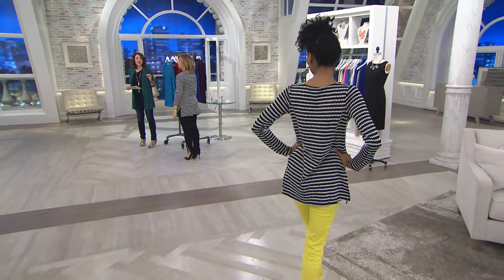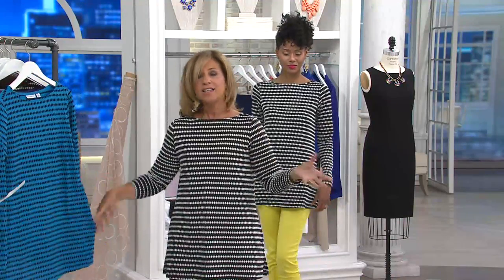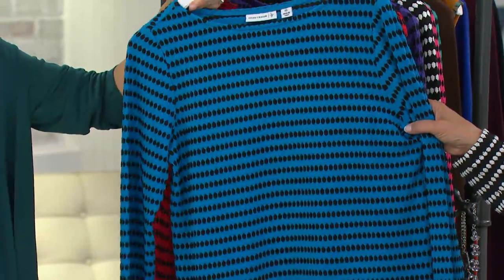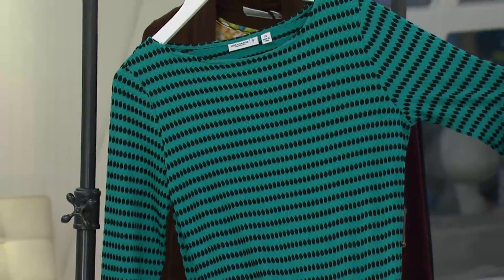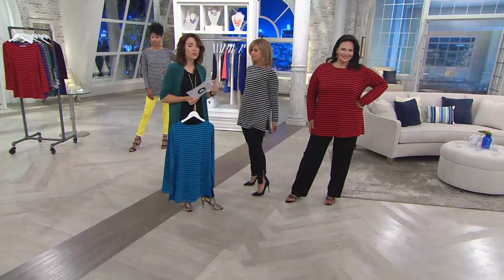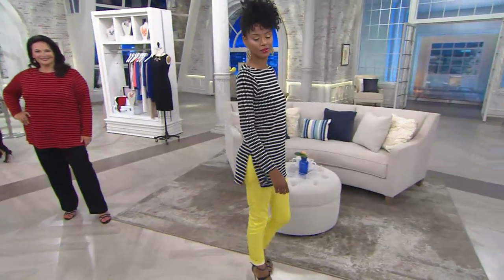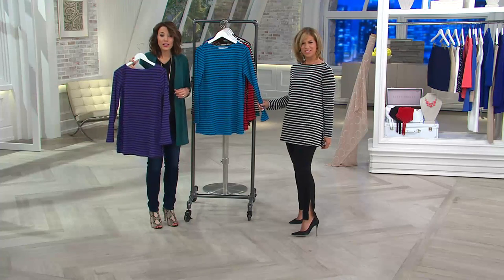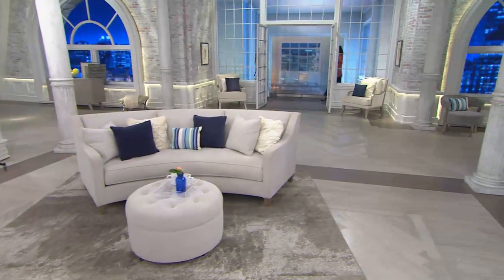Susan Graver Novelty Knit Long Sleeve Bateau Neck Tunic with Sandra Bennett